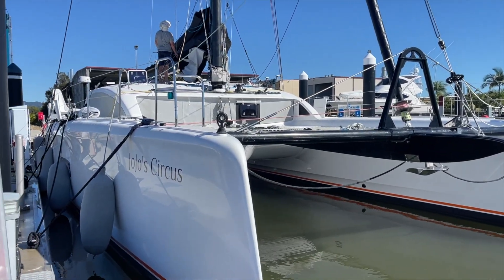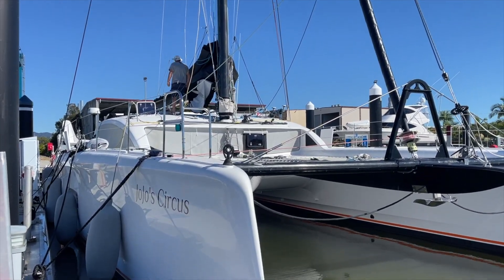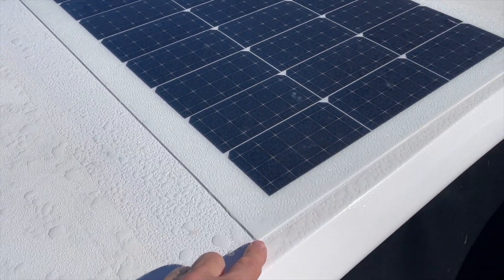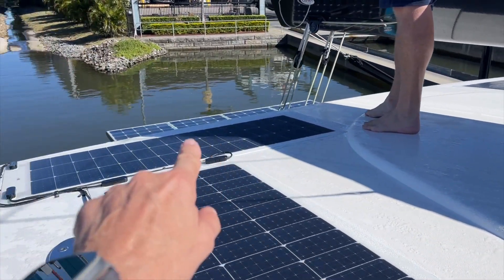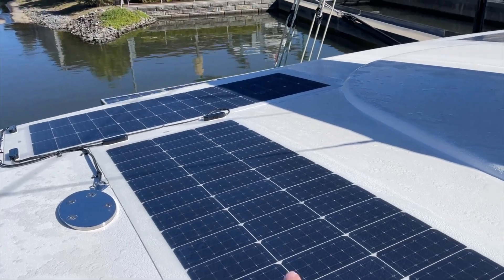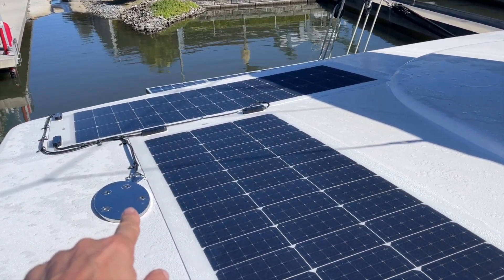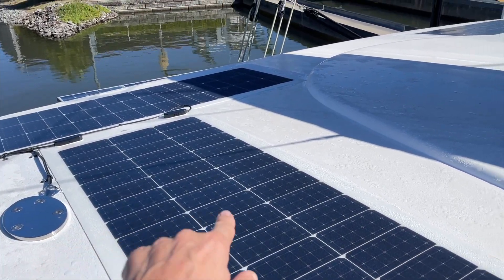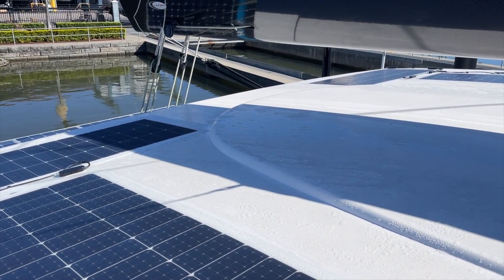Outremer 5X gets Solar Upgrade 4 x 140W Copperflex added to 4 x 180W plus 8 x DC DC for solar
Another installation of Copperflex on the deck of this catamaran. However its not just the Copperflex that’s impressive with it’s 5 year warranty, its the DC DC for solar underpinning these. Each of these panels drops into an individual DC Dc for solar. Should one panel be shaded (and there is generally one that is), it will have no impact on the rest of the panels’ performance. The current from each panel is accretive and when one drops low, the performance of all the other panels is maintained. It took us a year of testing until we got the right parameters in these units to match victronenergy smartsolar controller which is the only controller we support. The results are sensational and we have boats approaching 2 years now in full sun everyday with better than face value performance.